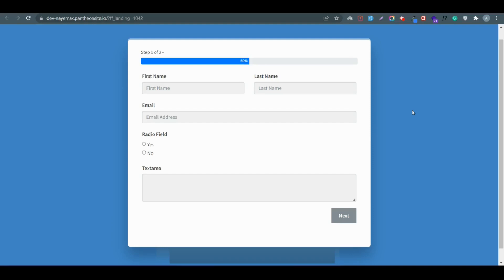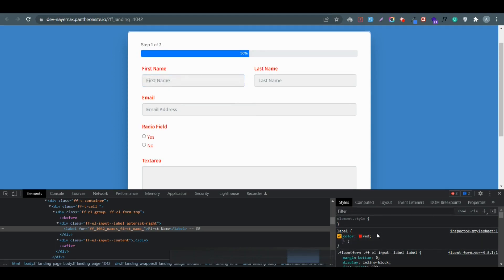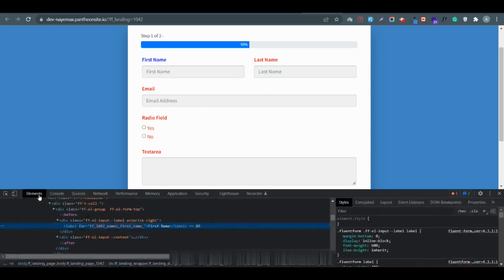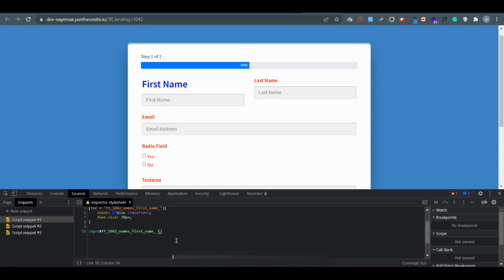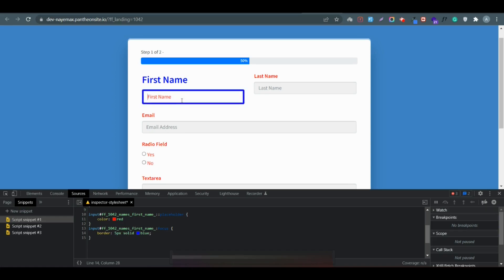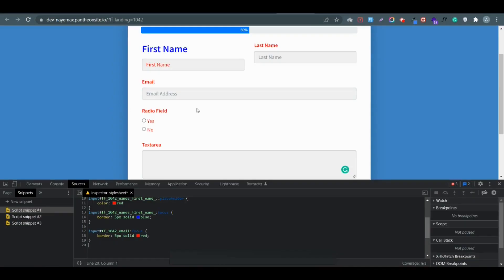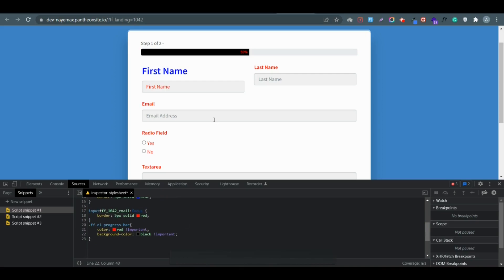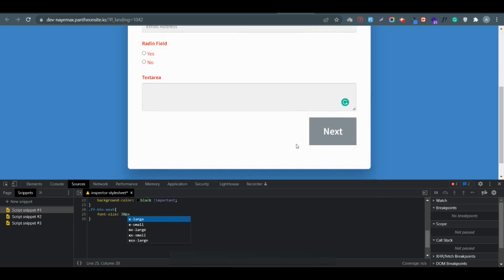A Quick Guide to Customizing Fluent Forms Using CSS (CSS Selector)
In this video, I have shown How to customize Fluent Forms using Custom CSS code. Using this trick you can customize any of the websites.

Common CSS Pseudo Classes And Pseudo Elements:

:active
::after/:after
::backdrop (experimental)
::before/:before
:checked
:default
:dir (experimental)
:disabled
:empty
:enabled
:first-child
::first-letter/:first-letter
::first-line/:first-line
:first-of-type
:focus
:fullscreen (experimental)
:hover
:in-range
:indeterminate
:invalid
:lang
:last-child
:last-of-type
:link
:not
:nth-child
:nth-last-child
:nth-last-of-type
:nth-of-type
:only-child
:only-of-type
:optional
:out-of-range
::placeholder (experimental)
:read-only
:read-write
:required
:root
::selection
:scope (experimental)
:target
:valid
:visited